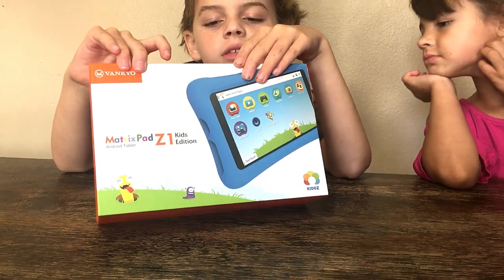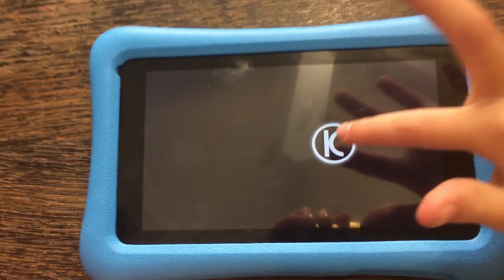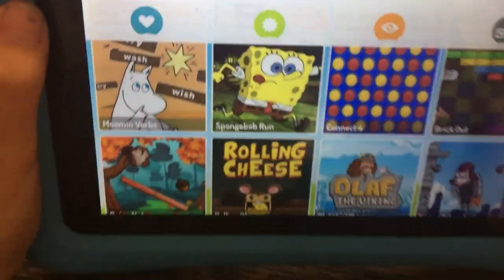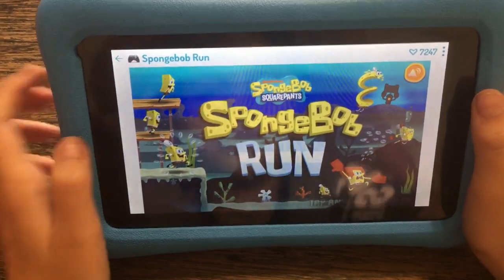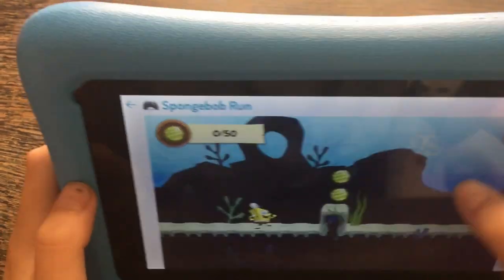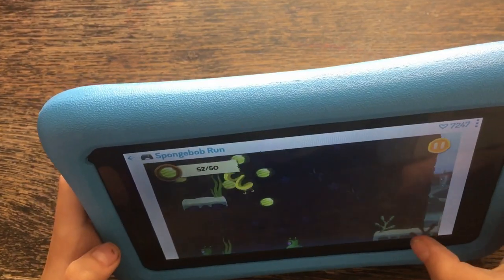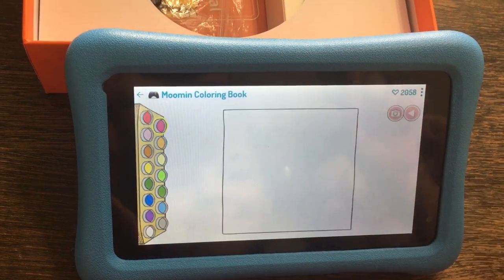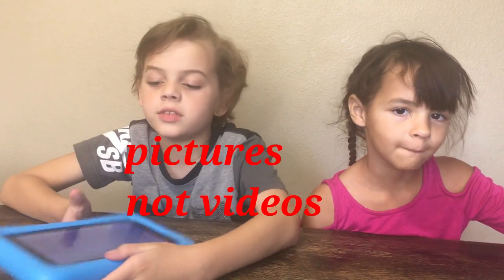The Best Budget Friendly Tablets For Kids | Android MatrixPad z1 Kids Edition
Today we are testing out this budget friendly matrix pad z1 by zankyo.
It features a kid friendly design, safer than ever and has educational entertainment.
To purchase click this link: Z1 kids’tablet (blue)
Z1 kids’tablet (pink)